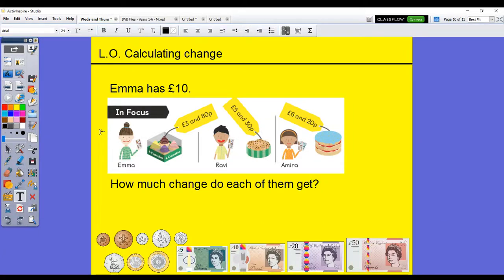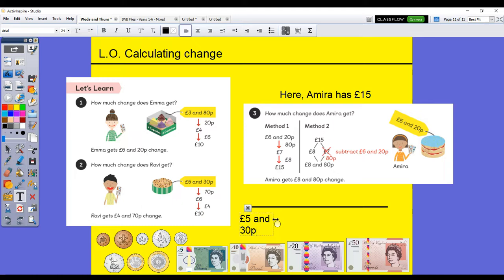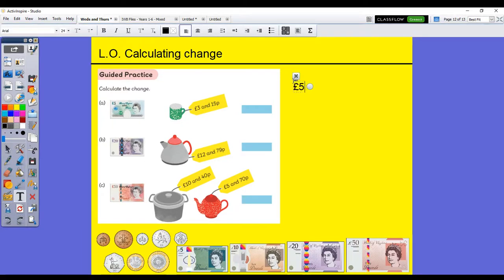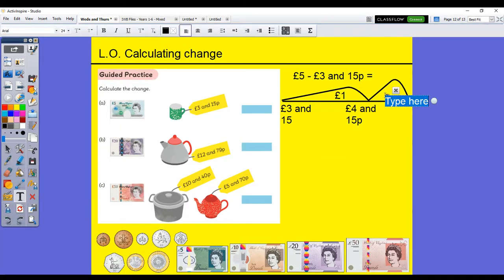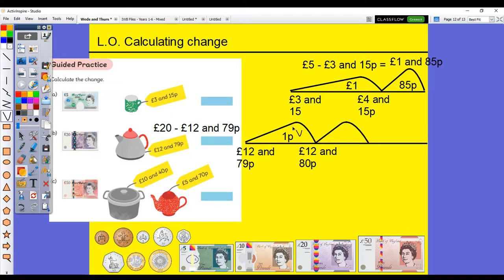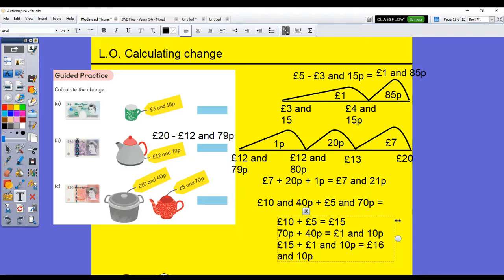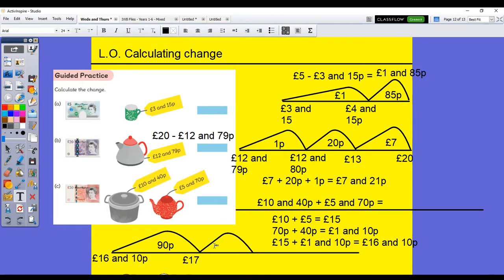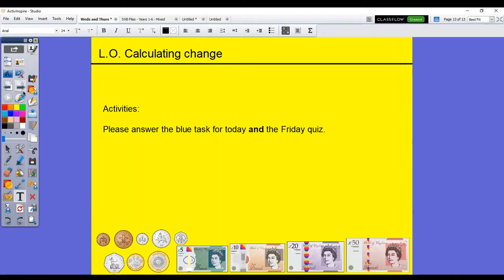Friday's maths lesson - 15/05 - Year 3